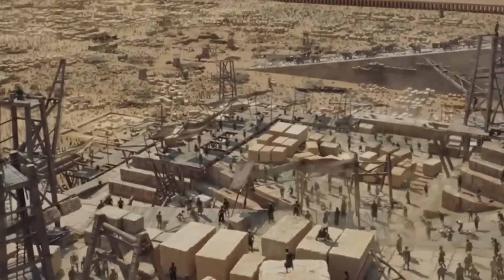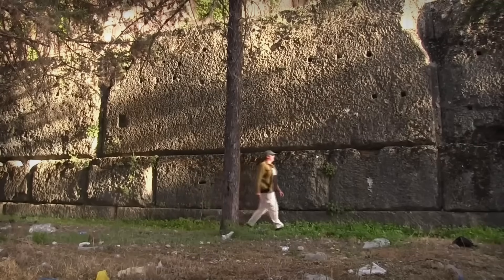How Ancient Builders Moved 1.6 Million Pound Stones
The Baalbek Trilithon remains one of the greatest engineering mysteries of the ancient world. Three limestone blocks, each weighing around 800 tons, were quarried, transported, and placed with breathtaking precision. Even today, moving a single block of this size would require our most powerful cranes — yet the ancient builders of Baalbek accomplished this feat over 2,000 years ago.

In this video, we explore the incredible scale of the Temple of Jupiter foundation, the massive podium stones, and the nearby quarry where even larger monoliths — including the famous Stone of the Pregnant Woman — still lie unfinished. These megalithic structures have fueled theories for centuries, from lost ancient engineering methods to forgotten ancient technologies.

By examining the landscape, the quarry’s elevation, and the tools available at the time, we uncover how ancient builders may have used force multiplication, capstans, sledges, and carefully engineered pathways to achieve the impossible. Whether through brilliant logistics or techniques now lost to history, Baalbek stands as a powerful reminder of human ingenuity.

👉 What do YOU think made the construction of the Baalbek Trilithon possible?

Your support helps us continue creating and exploring new stories.

WE APPRECIATE EACH ONE OF YOU!